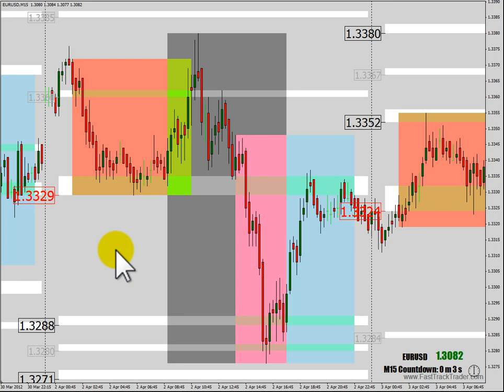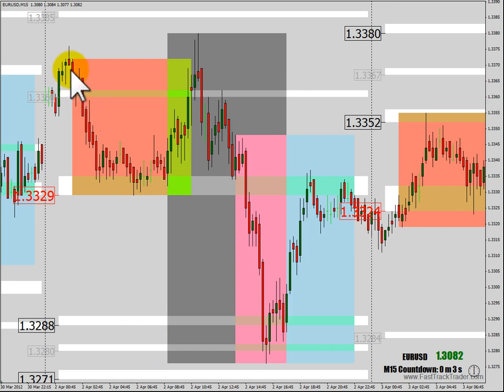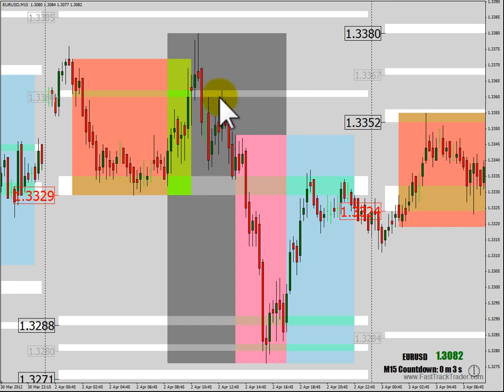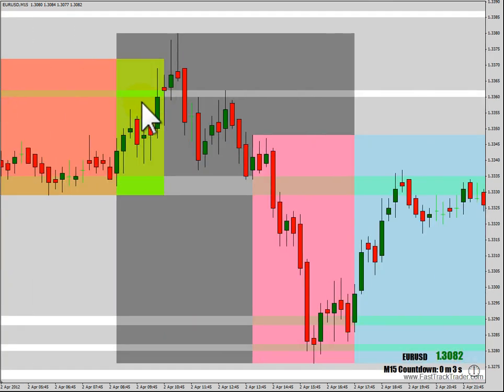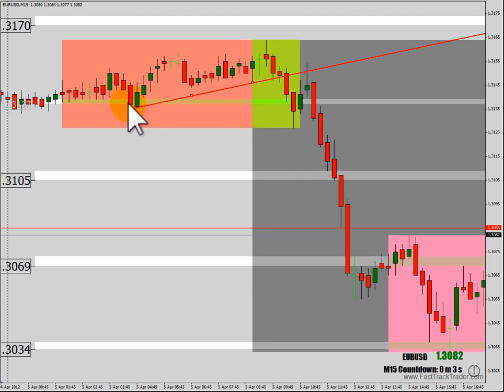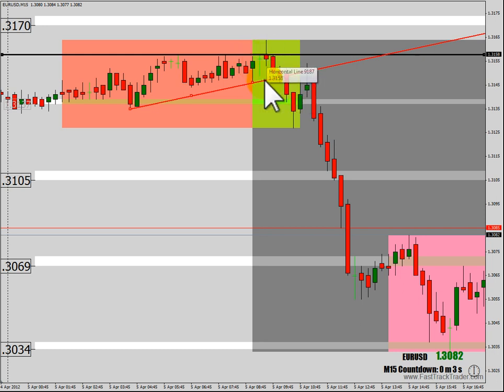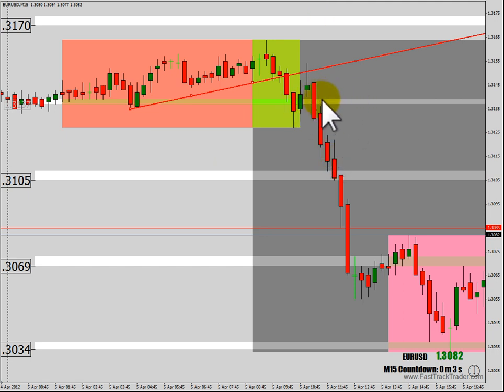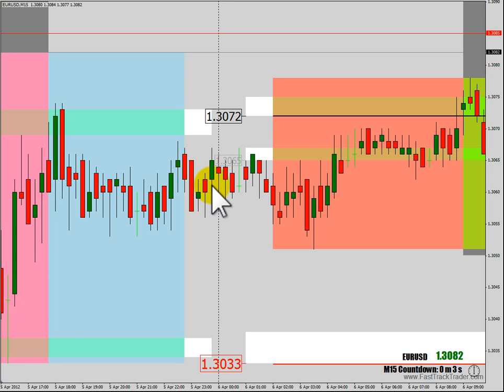2012 04 06 FTT Week Review EUR/USD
Week Review EUR/USD